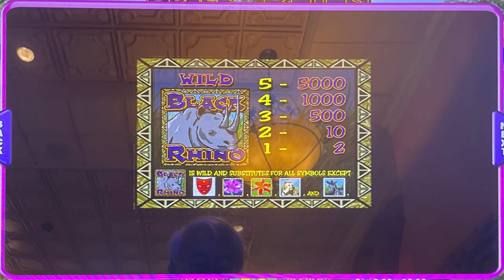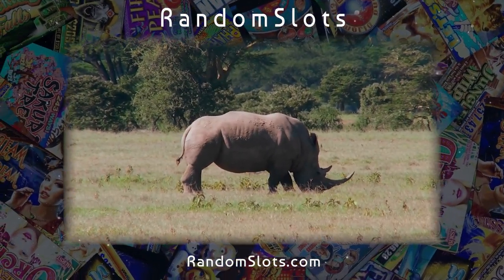Black Rhino Slot Machine, an Old 9 Line Game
Played at: Santa Fe Station Vegas / IGT
When: March 2021
How Many Casinos Did I Play Slots in During this 6 Day Trip to Vegas?
The number of casinos so far is indicated in the "Las Vegas" logo in the lower right of the thumbnail